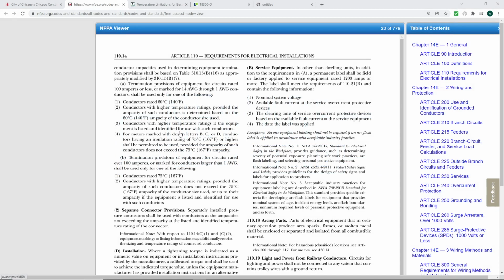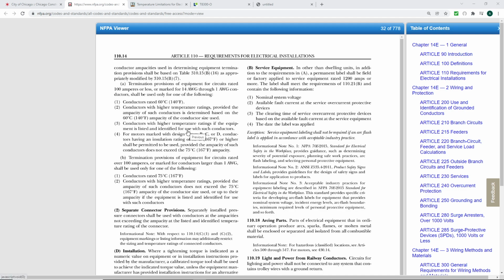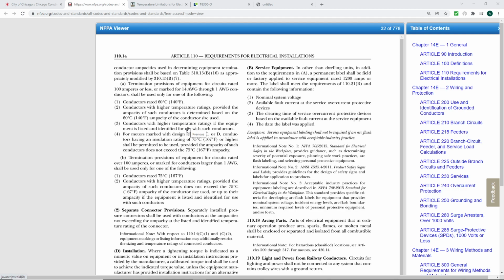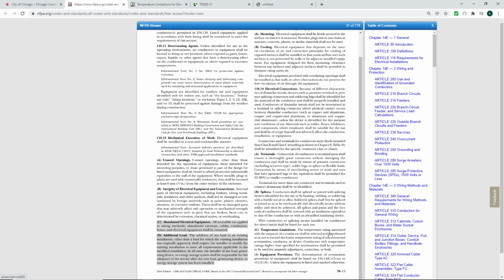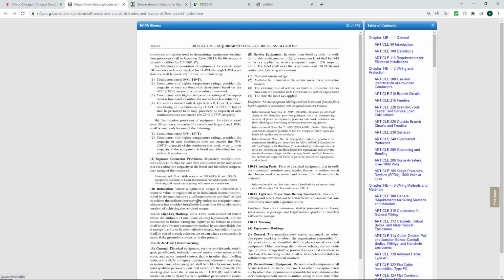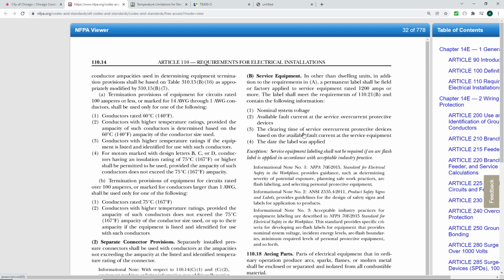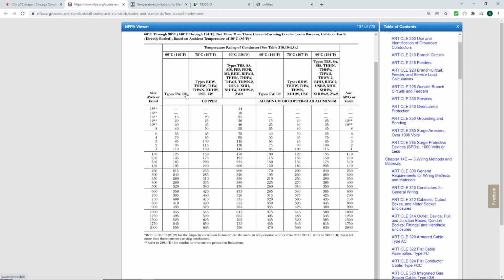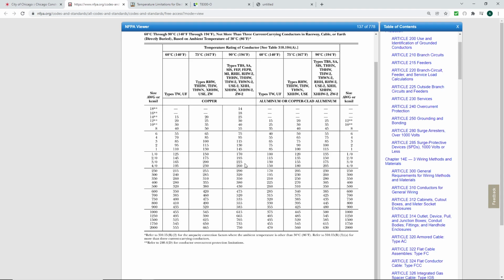CEC 2018 - Article 110.14 (C) (1) Equipment Provisions Part 2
Continuation of Part 1: In this video, we'll talk about the importance of reading Article 110 Requirements for Electrical Installations and determining the (C) Temperature (1) Limitations and Equipment Provisions.